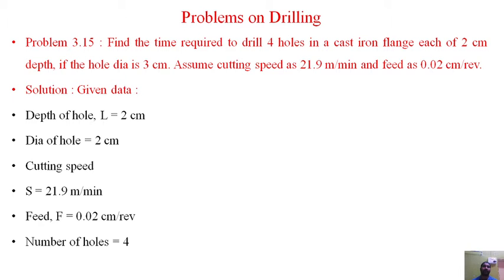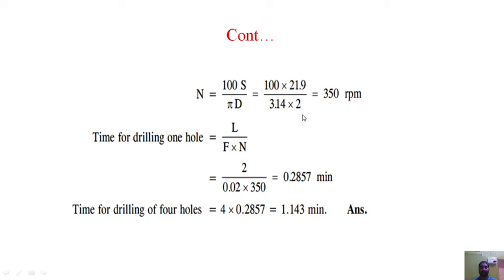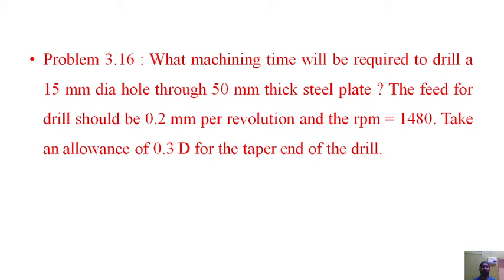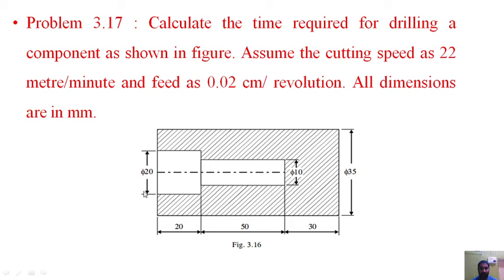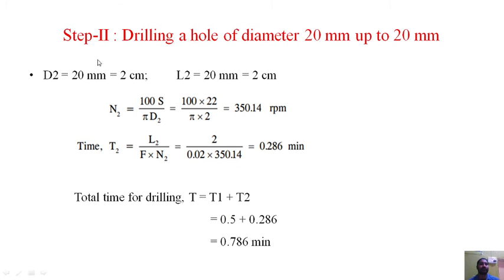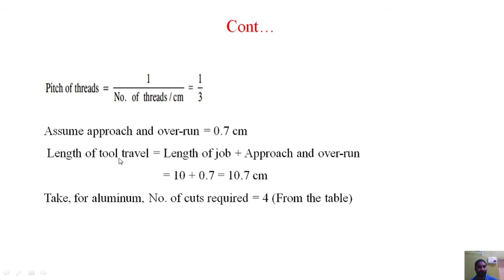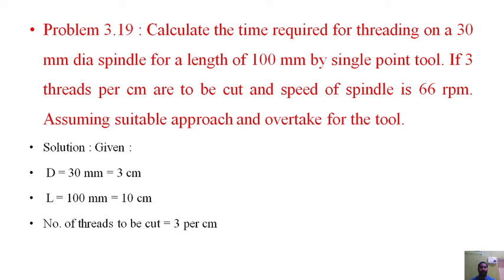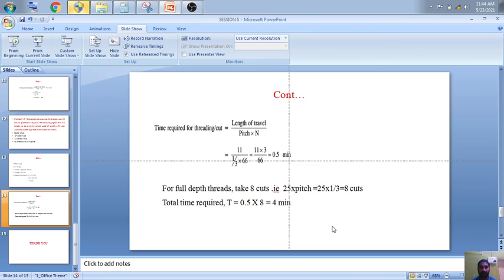PROBLEMS ON DRILLING AND THREAD CUTTING OPERATIONS